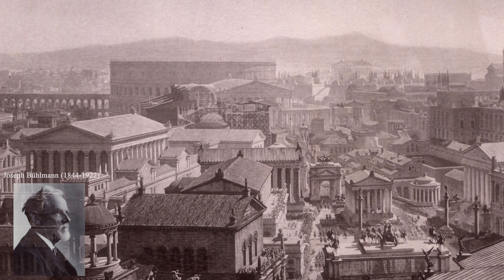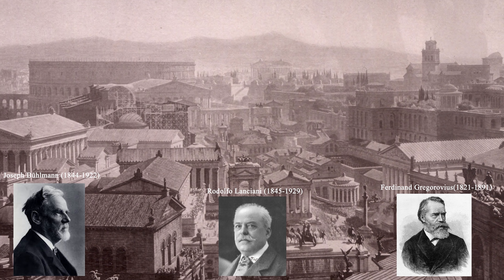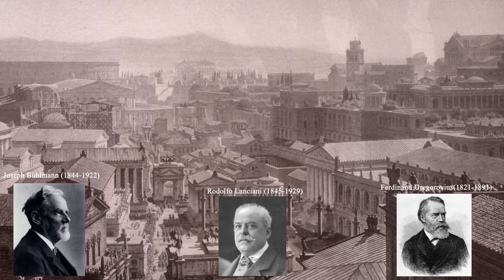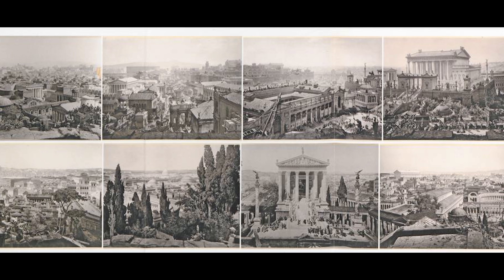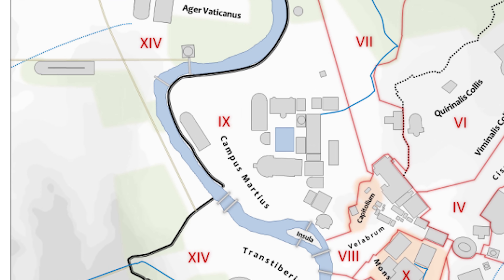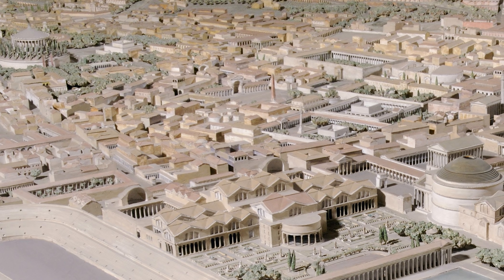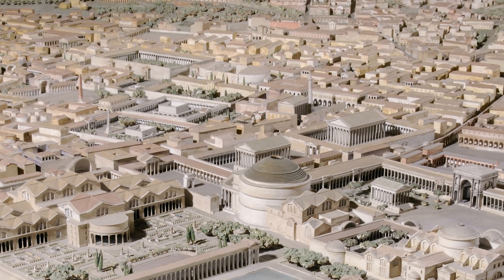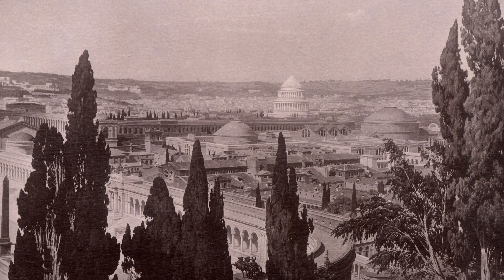This forgotten panorama of ancient Rome will blow you away!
In this video, we shall explore the astounding painting of Joseph Bühlmann, an architect and painter of the 19th century, who drew the most incredible Panorama of ancient Rome, that I have ever seen. In his painting, he shows a complete Panorama as a person would have probably witnessed it, during the triumph of the emperor Constantine, after his victory at the battle of the Milvian Bridge in 312 AD.

📚 BEST BOOKS ON THE URBAN HISTORY OF ROME: 📚
1.  "History of the City of Rome in the Middle Ages" by Ferdinand Gregorovius
2. "Rome: Profile of a City, 312-1308" by Richard Krautheimer
3. "Rome: An Urban History from Antiquity to the Present" by Rabun Taylor
These are all excellent books if you are like me, absolutely fascinated by the transition of Rome from late antiquity to the early medieval period.

The original can be seen in the museum of architecture in Munich, Germany.